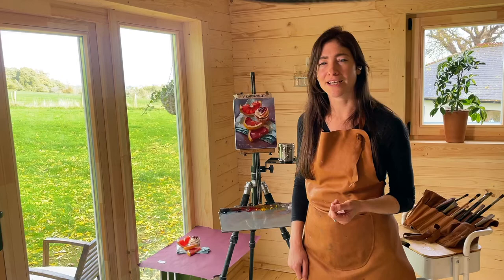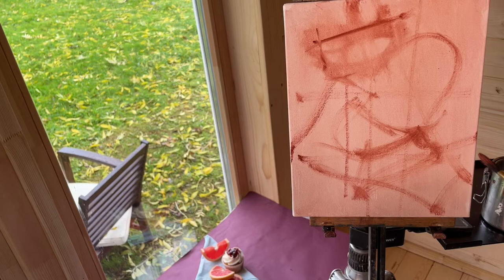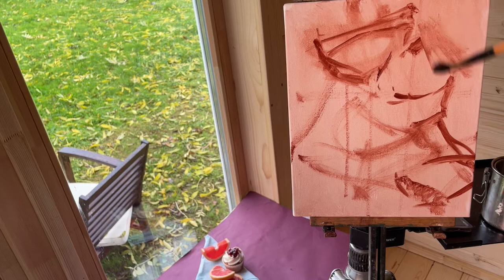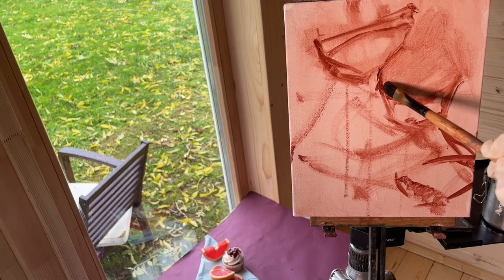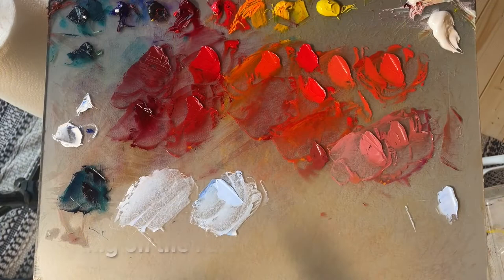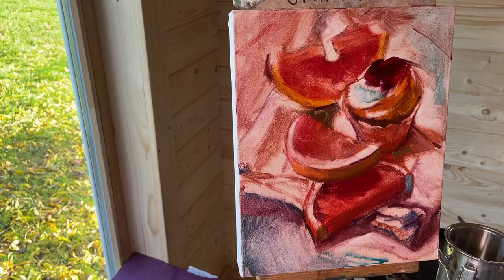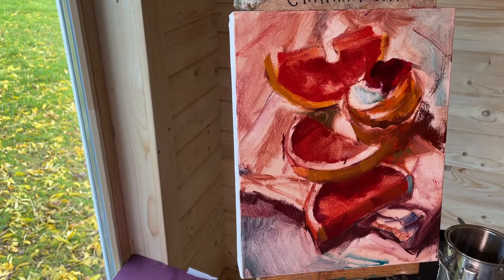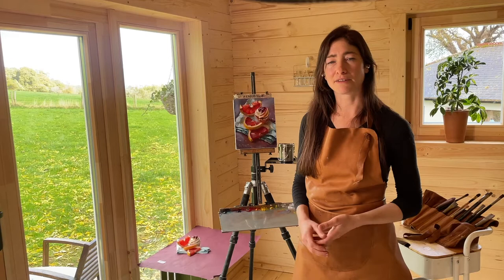Finding the Magic in Still life and Interiors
This workshop will be hosted through Penn Studio School in 2023.

Workshop Description
In this workshop, we’re going to explore how to capture the magic of light in still life and interiors. We’ll explore the technical techniques behind modelling objects, colour mixing, and composition. I’ll also focus on how we can capture the feeling of our eyes following the light through a painting in brush strokes, translucency, and thickly applied paint.

Workshop Outline
- We’ll start out with a simple still life arrangement that has all the elements we’ll need to consider in larger scenes
- Special focus will be drawn to the composition of our pieces, and how to ensure movement in something like tea and oranges
- Then we’ll move on to modelling a more complex form, such as shoes and similar considerations
- Finally, we’ll apply everything we learned from a simple still life, modelling, paint application, drawing, and colour mixing to a larger interior scene such as a laundry room or washroom
- Each week I’ll assign homework to be completed and critiqued before the next class

Workshop Materials ListPaints
- Minimum: three primary colours + white
- Preferred: a warm and cool of each primary colour
- My pallette: Caribbean turquoise, ultramarine blue, dioxide purple, alizarin crimson, cad red, cad orange, cad yellow, lemon yellow, and titantium white. All colours are in the Sennelier brand of paint

Brushes & Tools
- A flexible palette knife for mixing paint on the palette
- A glass, disposable, or similar painting palette, I will be using a grey glass palette
- A medium-large sized flat brush, I will be using a short handle large flat (size 10) and a medium long handle flat (size 5) both from Rosemary & Co synthetic Ivory range
- You may optionally wish for a medium bristle brush, I will be using ultimate filbert from rosemary and co size 4
- Paper towels
- Protective glove for left hand

Lighting
- A light for your easel
- A studio light for your still life setup or access to a window to place your still life in front of
- I use two GVM lights

Canvas
- A stretched canvas or canvas panel
- My canvas will be oil primed using Gamblin oil primer in white

Still Life & interior
- Have some napkin or cloth available for home work practice, as well as any fruit that you can cut up
- Have a place you can use for a few hours inside a house to paint an interior example